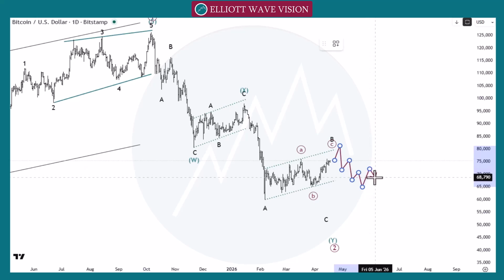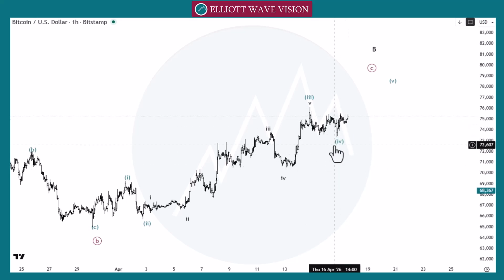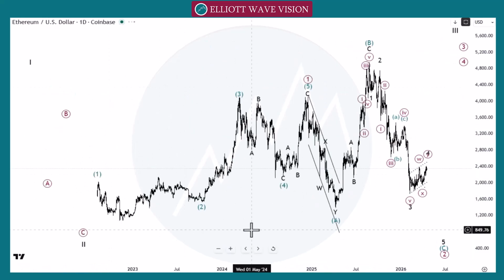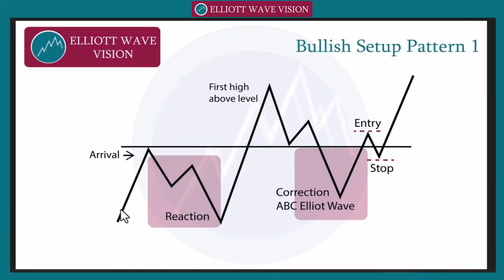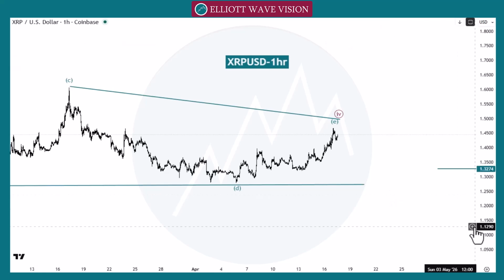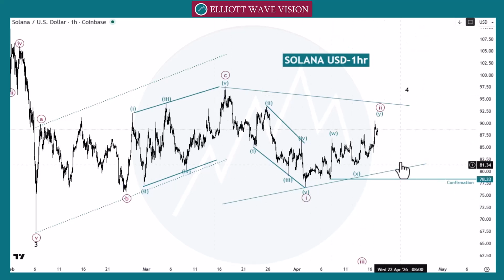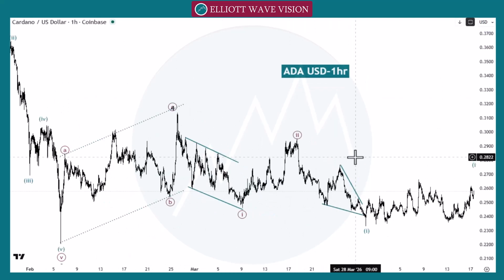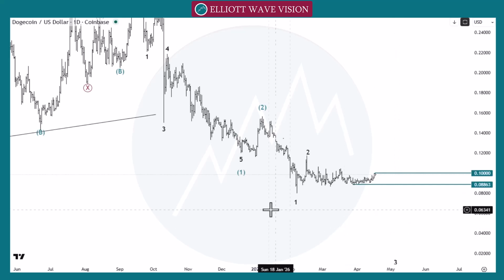Crypto Market: Bitcoin, Ethereum, XRP, Solana, Cardano, Dogecoin – Elliott Wave Trading Strategies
In today’s crypto breakdown, we analyze the Elliott Wave structures of the major cryptocurrencies including BTC, ETH, XRP, SOL, ADA, and DOGE.
This session highlights key wave counts, reaction zones, breakout levels, and potential high-probability setups for short-term and medium-term traders.

Video Chapters
00:00  Bitcoin (BTC) Analysis
07:48  Ethereum (ETH) Analysis
13:38  XRP Analysis
17:40  Solana (SOL) Analysis
21:12  Cardano (ADA) Analysis
25:23  Dogecoin (DOGE) Analysis

✅ Elliott Wave Vision — Weekly Market Analysis Schedule
📅 Monday — Indices
S&P 500, NASDAQ 100, DAX 40, NIFTY 50, FTSE 100, ASX 200, Dow Jones
📅 Tuesday — Stocks
AAPL, AMZN, NVDA, META, GOOGL, MSFT, TSLA, NFLX
📅 Wednesday — Forex Analysis
DXY, EUR/USD, GBP/USD, USD/JPY, USD/CAD, USD/CHF, GOLD, SILVER
📅 Thursday — Indian Stocks Analysis 🇮🇳
NIFTY 50, BANK NIFTY, RELIANCE, HDFC BANK, ICICI BANK, INFY, TCS
📅 Friday — Crypto Analysis
Bitcoin, Ethereum, XRP, Solana, Cardano, Dogecoin

Trading or investing in financial markets involves risk, including possible loss of capital.
Elliott Wave Vision and  accept no responsibility for any trading decisions or outcomes.
🎓 Elliott Wave + Trading Levels Course — Module 1 Chapter 1 &2 Released!
 In this chapter, you’ll learn why Trading Levels are the foundation of clean Elliott Wave analysis, how markets react around key levels, and how to apply these concepts to Forex, Indices, Crypto, and Commodities.
👉 Watch Module 1 Chapter 1:
   • Elliott Wave + Trading Level Course | Modu...